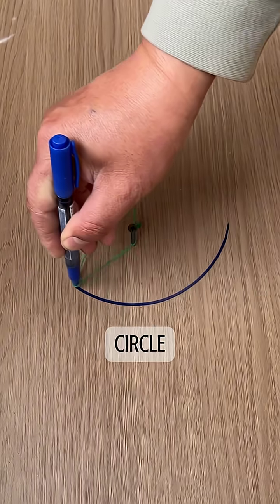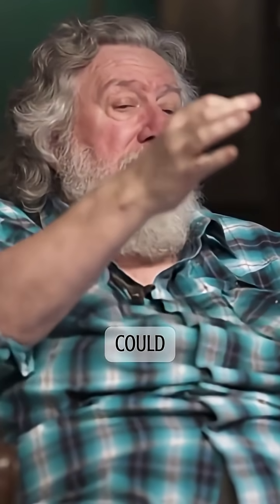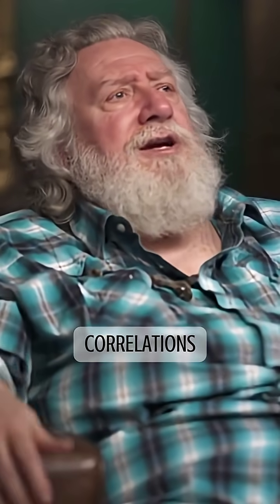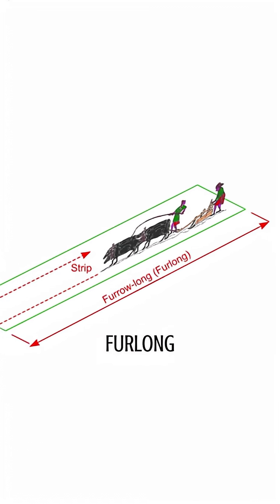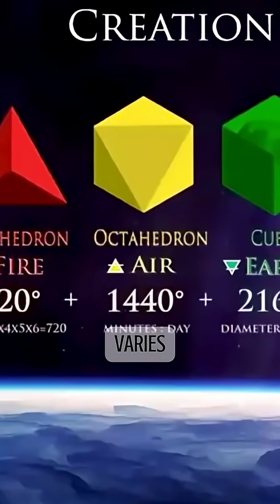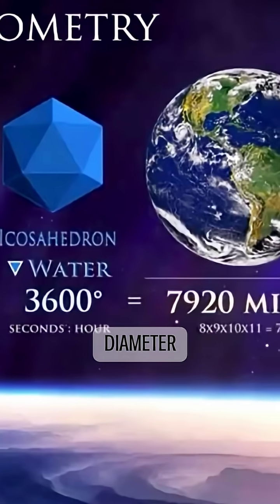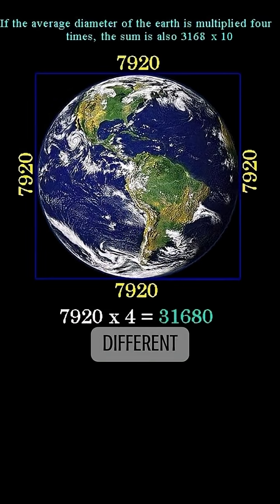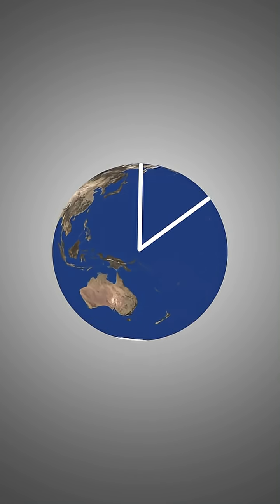Geometry, Furlongs, and the Earth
Start with a pole and a rope — end up at the dimensions of the planet?
Ancient chains were made with links measured to 0.792 degrees… multiply that out, and you get 7920 inches — the same as a furlong.
Coincidence? The Earth’s idealized diameter: 7920 miles.
That same ratio shows up in ancient measurements, geometry, and architecture.
Was it just practical design? Or did they know more than we think?